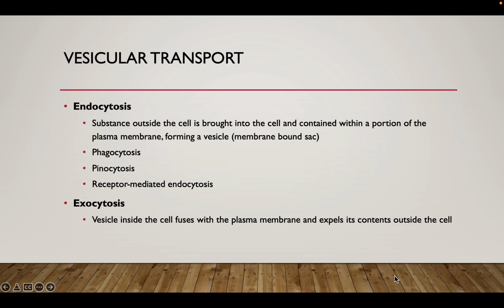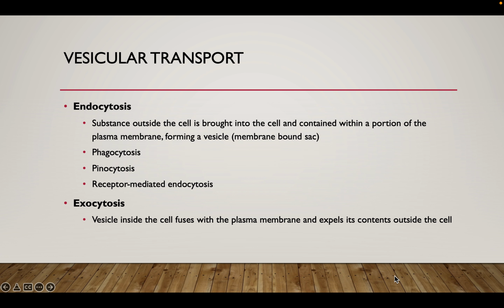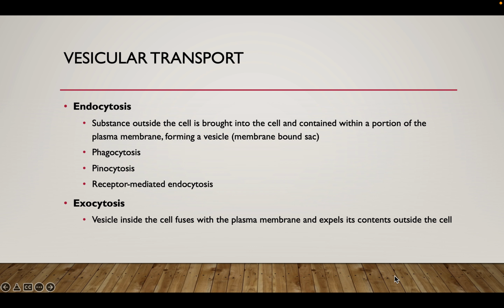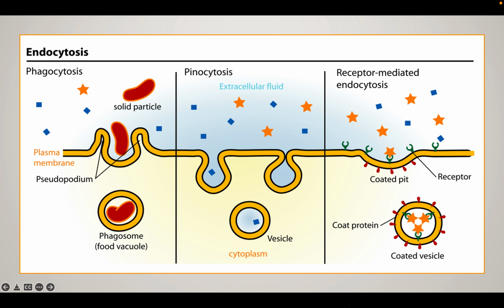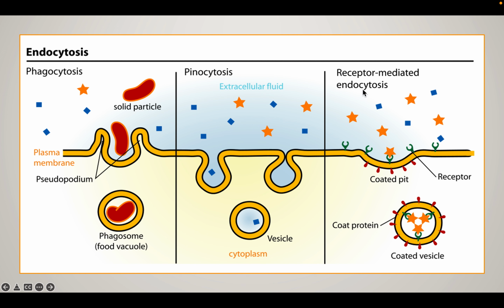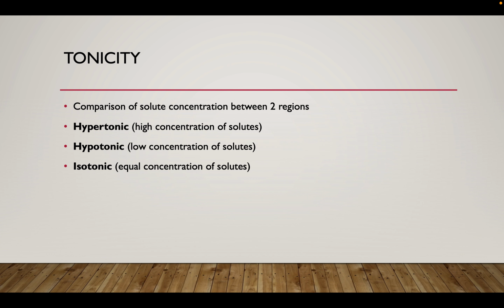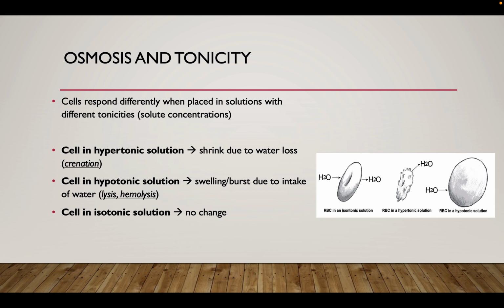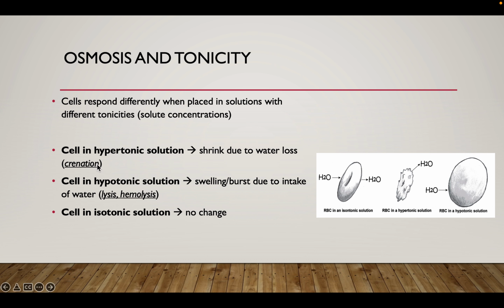Cells, part 3 of 5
This is part 3 of 5 in the lecture covering the cell. Topics of vesicular transport and tonicity are discussed.